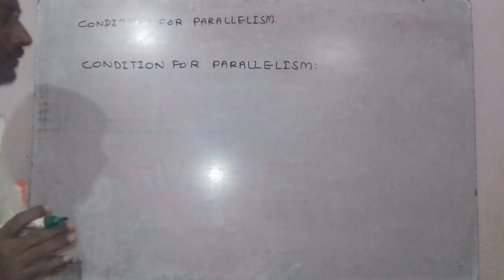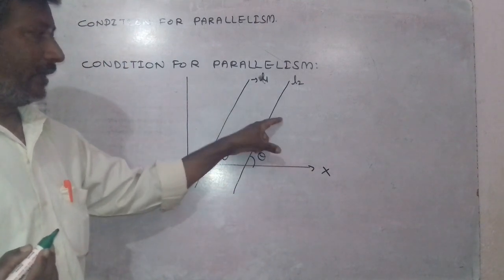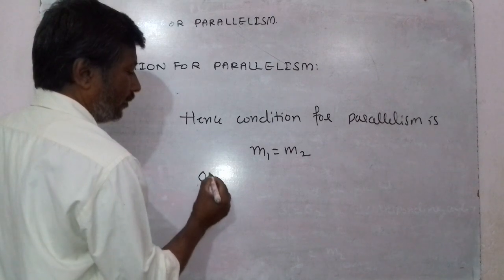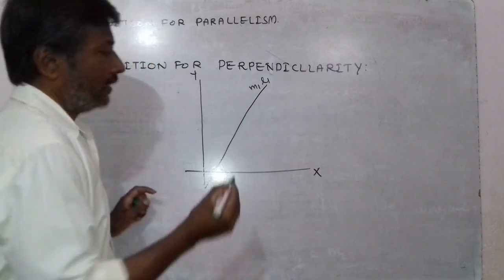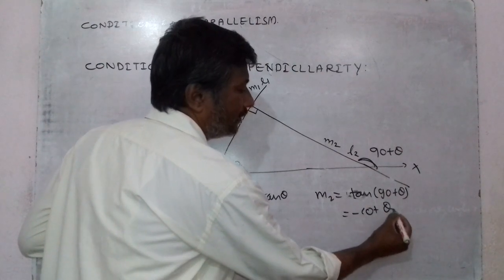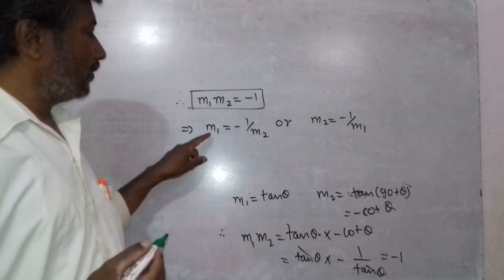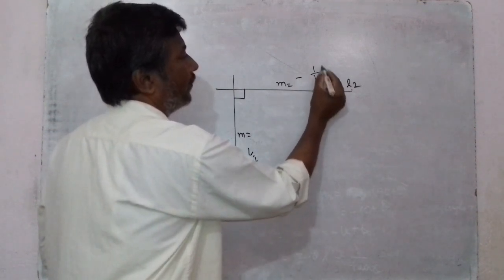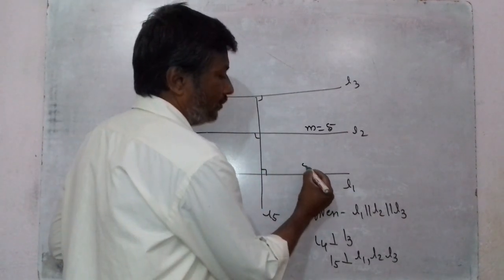CO-ORDINATE GEOMETRY CG-6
CONDITIONS FOR PARALLELISM AND PERPENDICULARITY